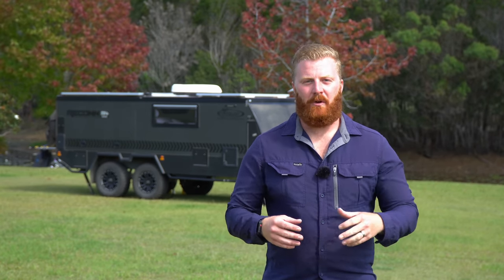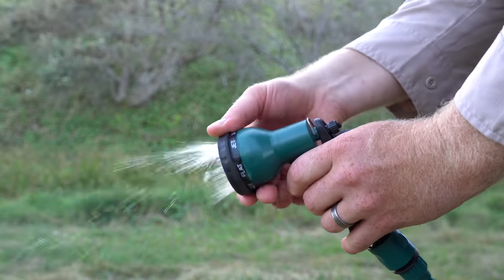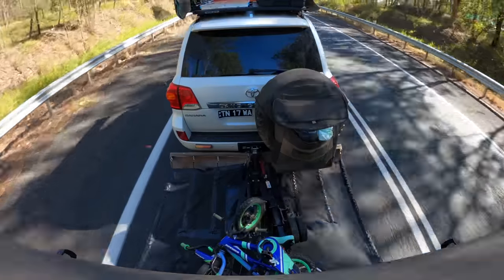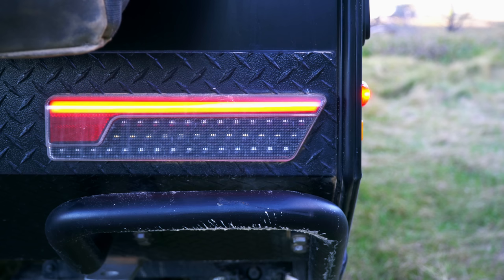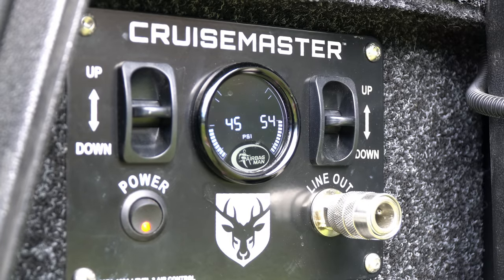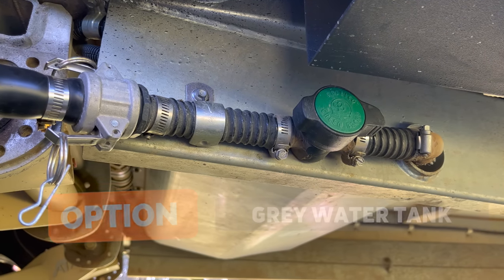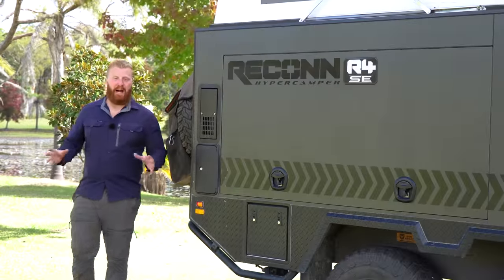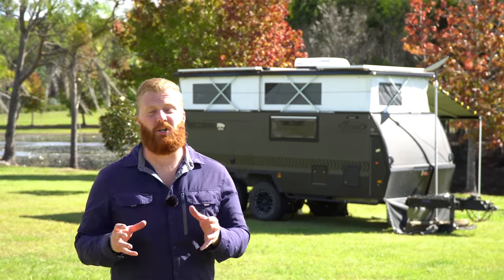Pt 1 | OUR NEW TINY HOME | LIFESTYLE RECONN R4T SE | Exterior, Suspension, Storage | Australian Camp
In Part 1 of the Lifestyle Reconn R4T SE mini-series we introduce our new tiny home for our family of 4.

This Australian designed and manfuractuere hybrid camper was chosen to take our young family around the entire country for a period of 12 months for very specific reasons. Reasons that I’m sure will come evident during this mini-series.

In this episode we cover the exterior of the camper, the frame, chassis, brakes, suspension, dimensions and weights.

This camper really represents us and shows others that sometimes bigger is not always better!

I hope that this episode can be of use to help you determine whether a Lifestyle Camper, of in fact any hybrid style of camper will be right for your needs.

Here are some of the products links I mentioned in today’s episode -

Starlink Mast
Starlink Mast Adaptor
Sensor Lights
Drill bit attachment

00:00 - Introduction
01:25 - Lifestyle R4T SE
02:09 - Frame & Drawbar
05:52 - Gas Bottle Storage
07:04 - Front Panel
08:40 - Right Hand / Drivers Side
12:06 - Rear Panel
13:51 - Left Hand / Passenger Side
17:24 - Fiamma Awning
18:55 - Roof
19:39 - Setup & Roof Lifter
20:33 - Underside
21:54 - Suspension & Brakes
24:41 - Main Storage Hatch
28:17 - Dimensions & Weights
30:19 - Conclusion